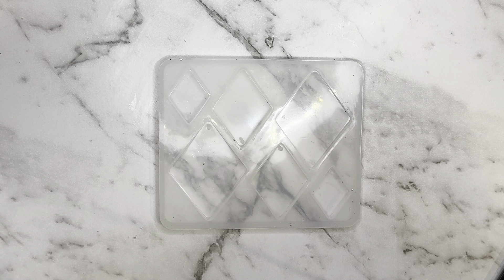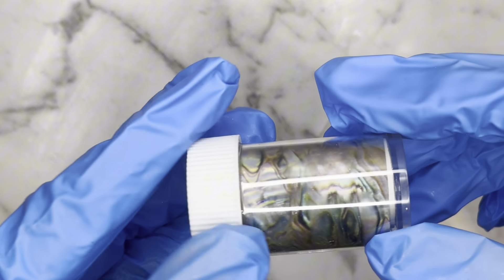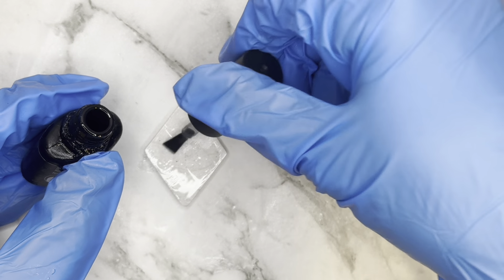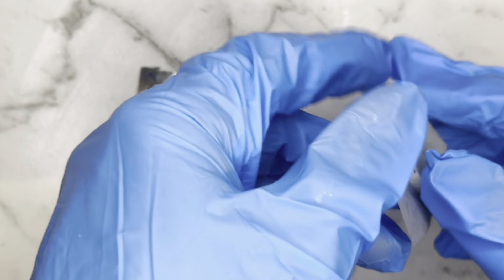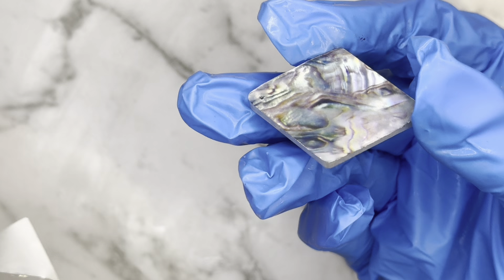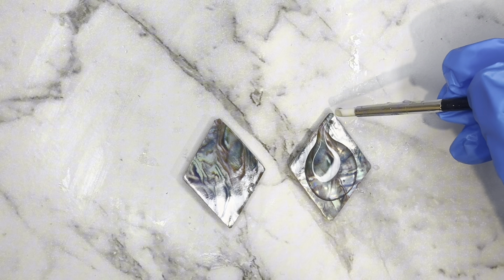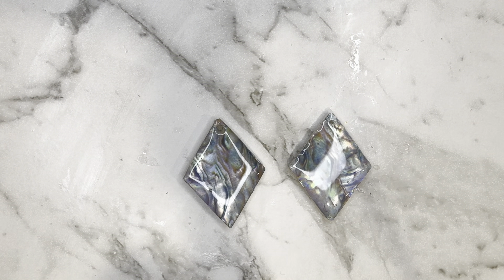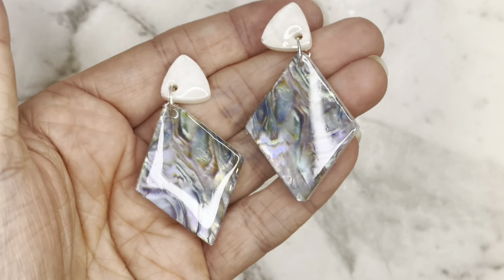Resin Craft Stunning SHELL earrings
Hi guys today I’m making some UV nail foil earrings. I used epoxy resin and the following mould:

 I used a white mica powder from a set I use quite often

I domed each piece with clear uv resin